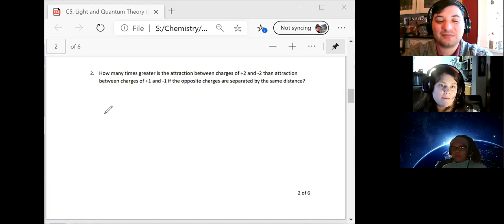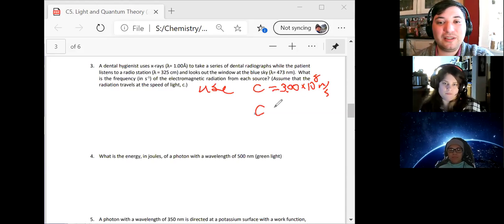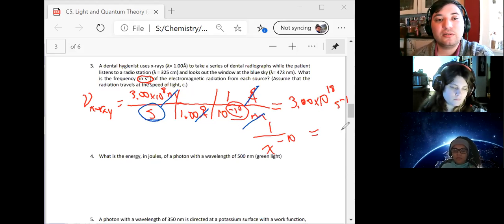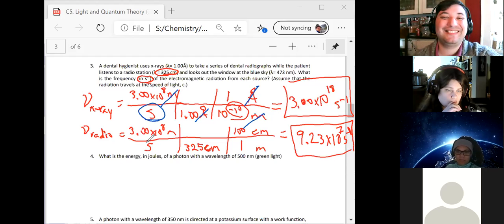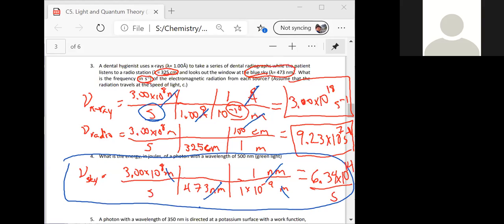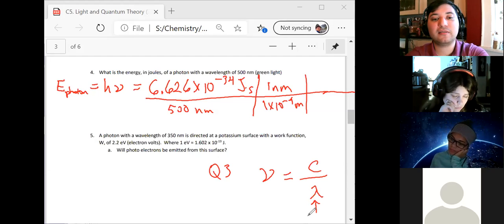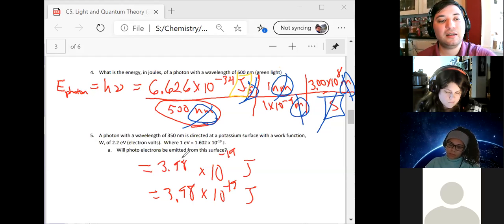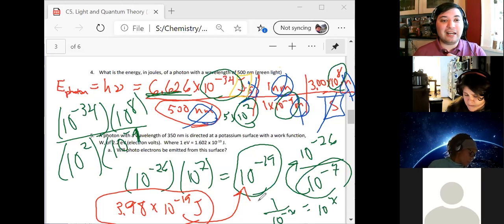Class 5 Zoom Session